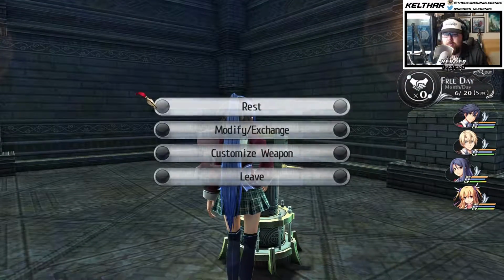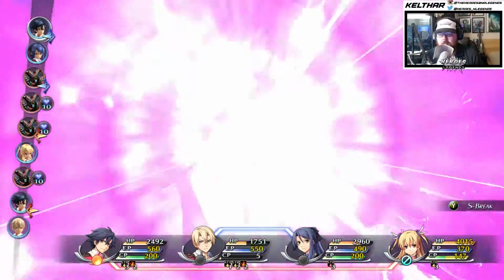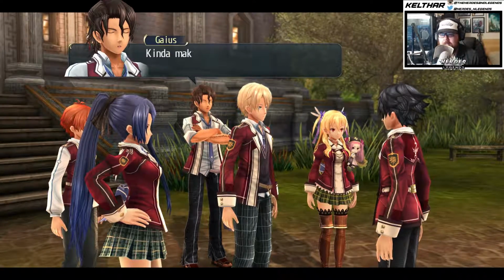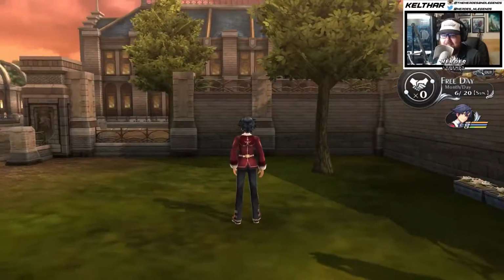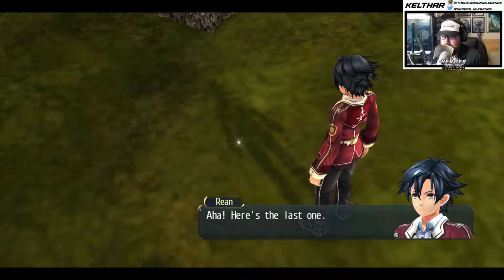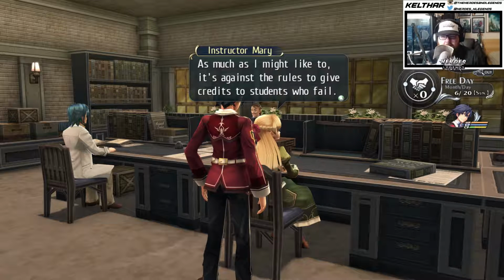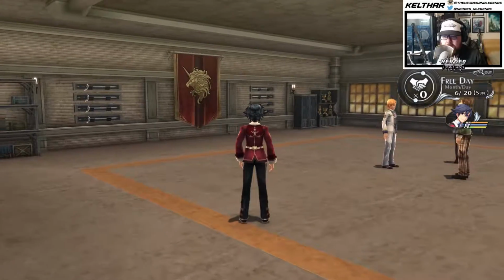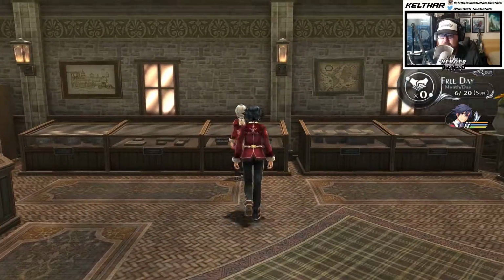Heroes and Legends RPG Corner | Legend of Heroes: Trails of Cold Steel Ep 32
Munk is one creepy dude and I just want to make all the ladies my waifu but I can't always pick them in these bonding events. THey are crushing my harem dreams...

Game: Legend of Heroes: Trails of Cold Steel
Developer: Nihon Falcom
Publisher: XSEED Games, Marvelous USA